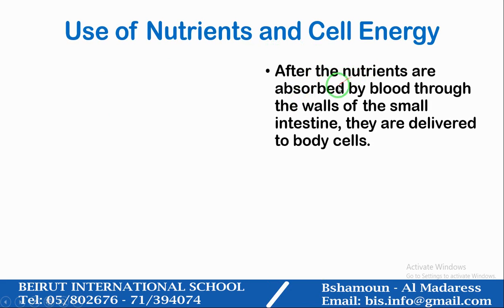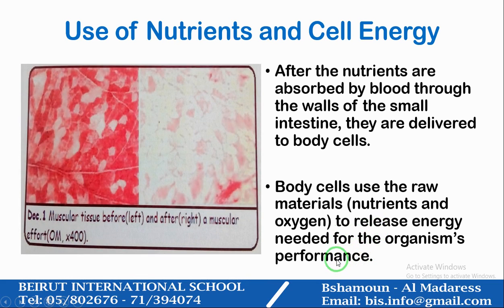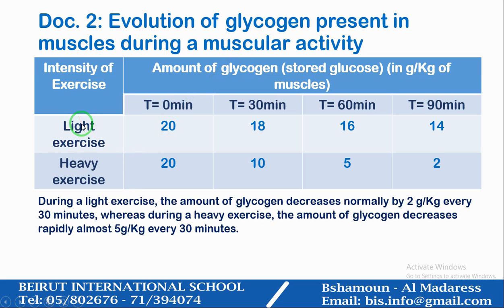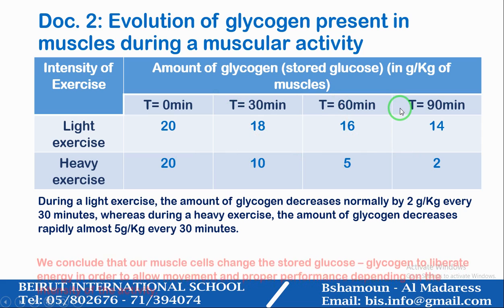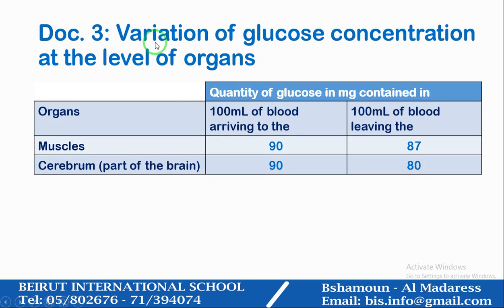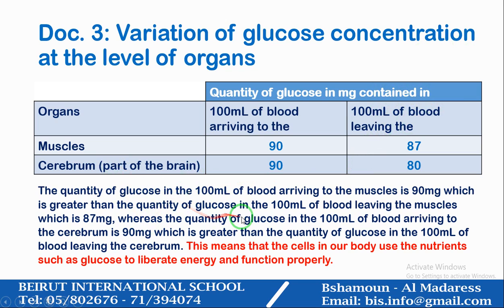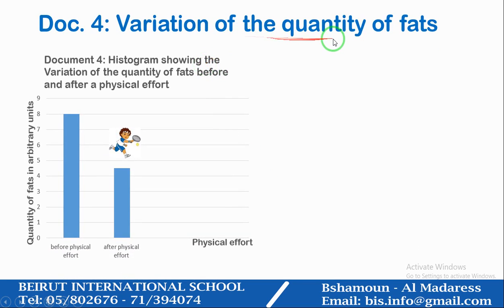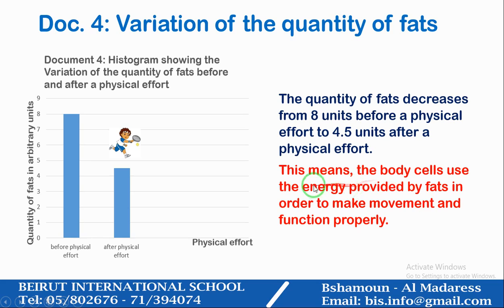Beirut International School Grade 8 - Biology - video 2 From Nutrients to Energy